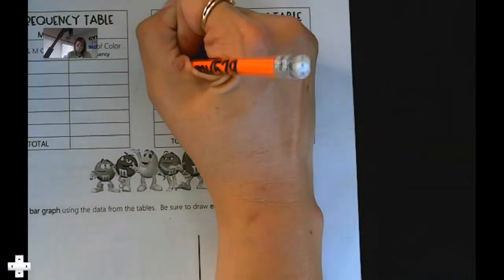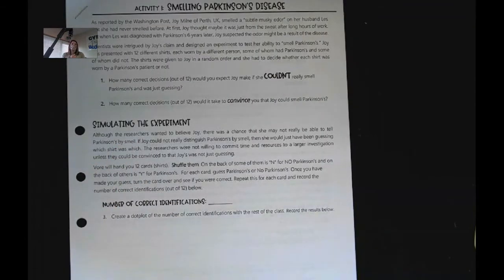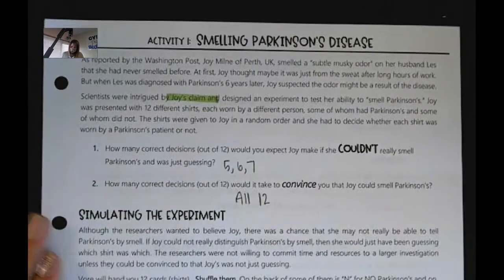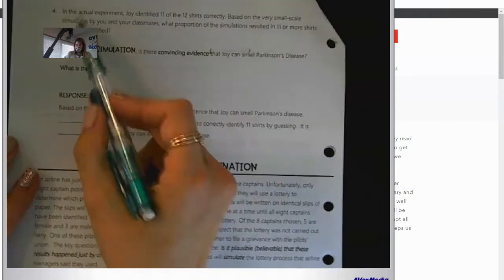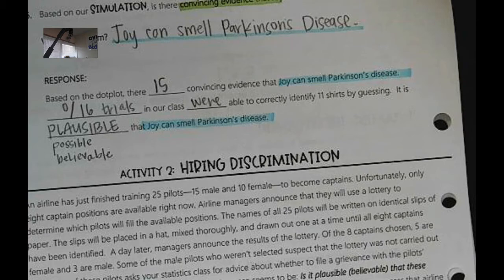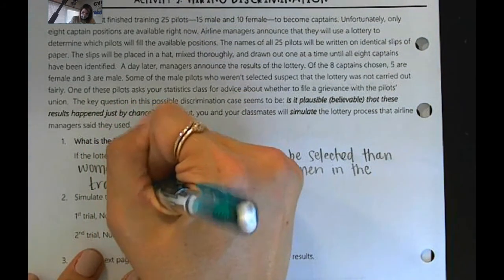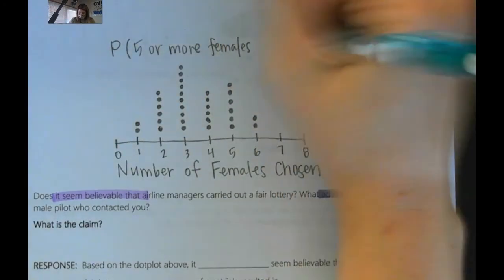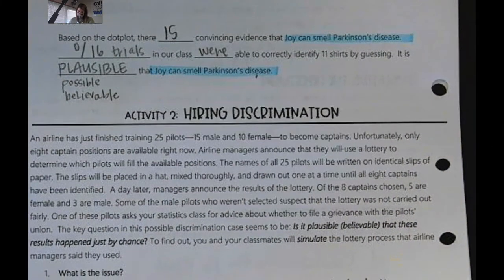Evaluating a Claim